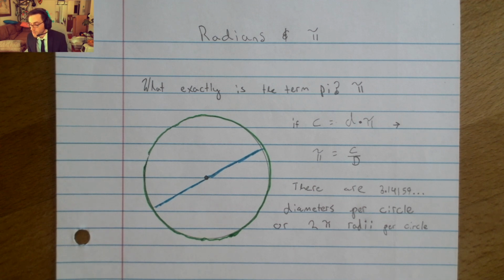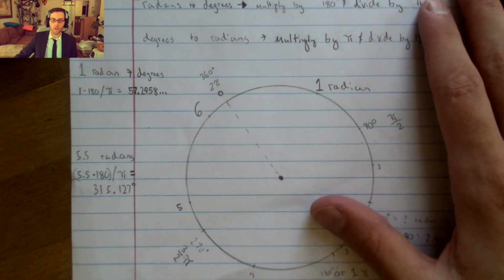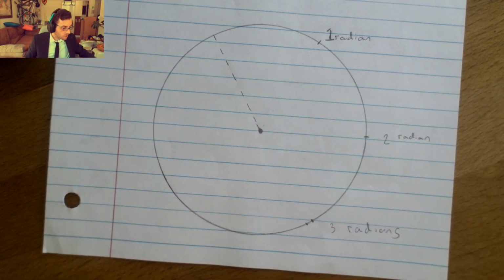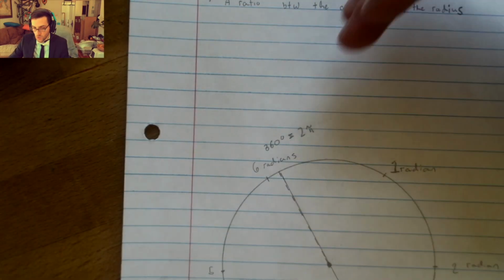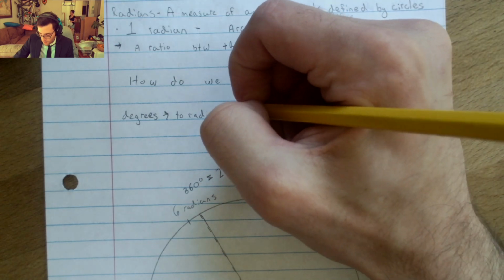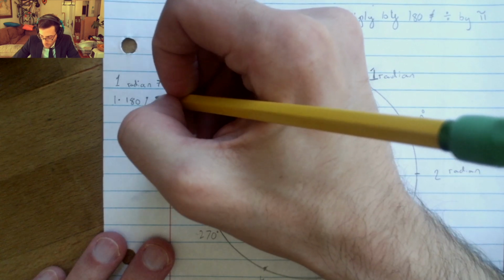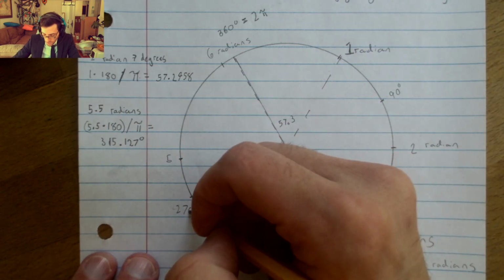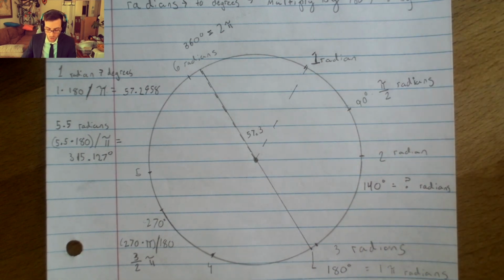Circles: Radians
Radians are a system of angular measurement that relies upon the ratio of the circumference of a circle and its diameter.  This ratio is also known as the special digit of π.